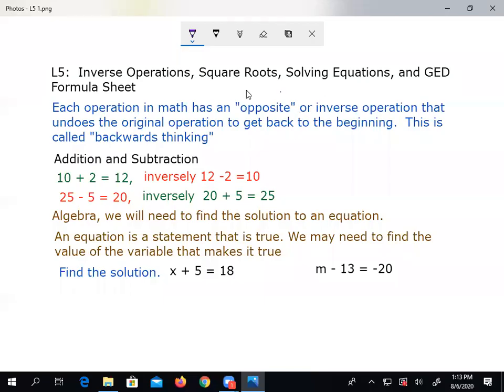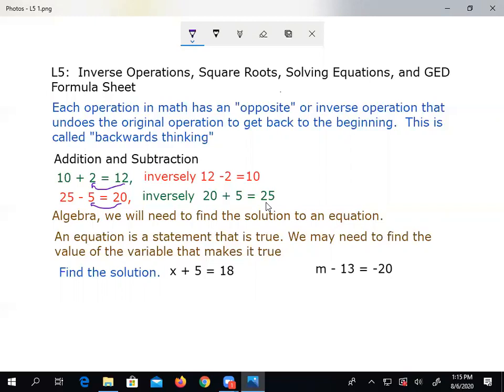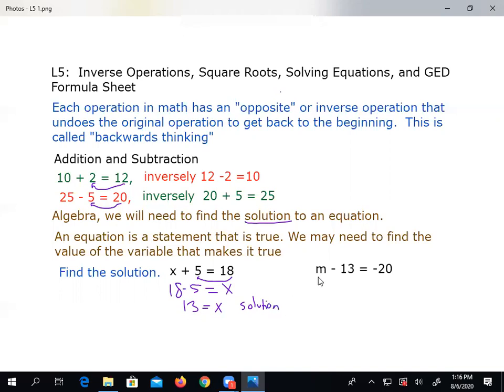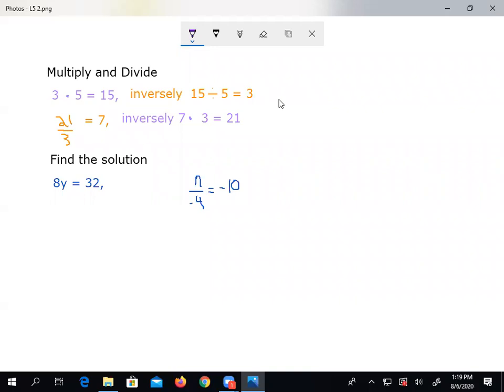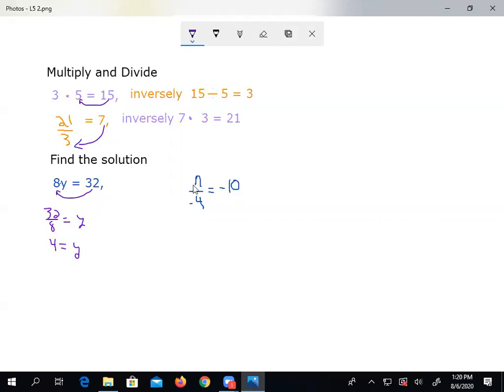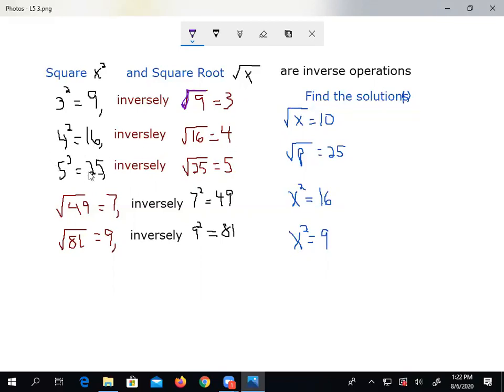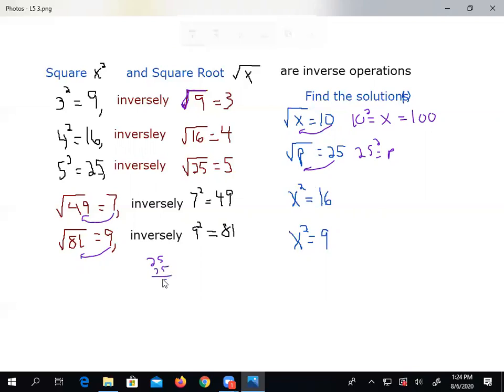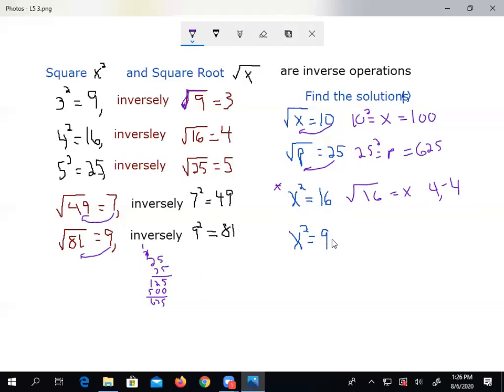1Inverse Operations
Introduces inverse operations to begin solving equations.
add and subtract
multiply and divide